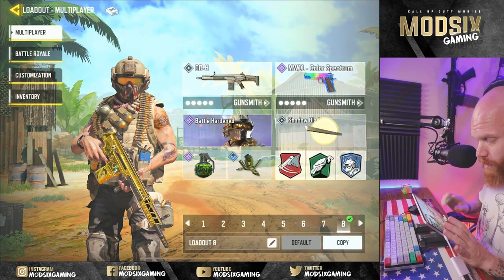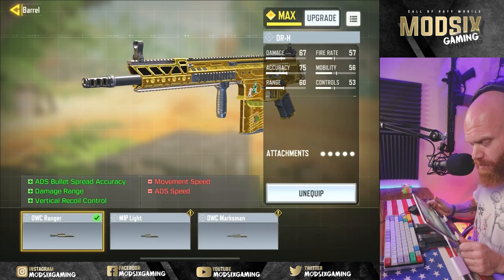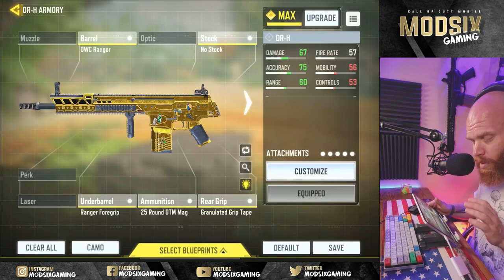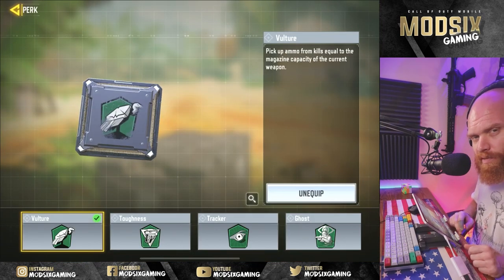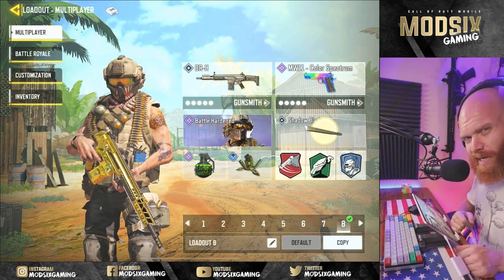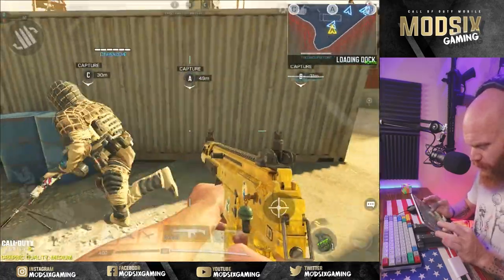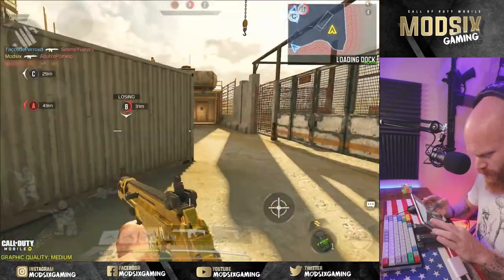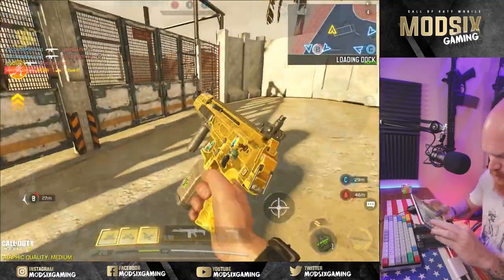FASTEST Way To Get LONG SHOTS and Grind Gold Camo!! (Tips & Tricks)